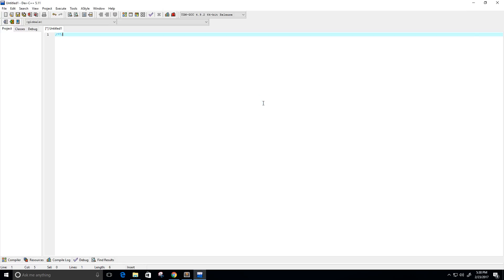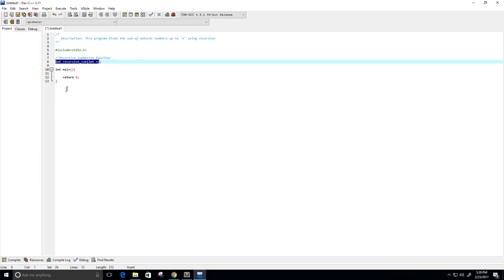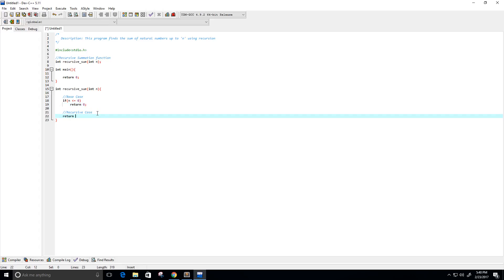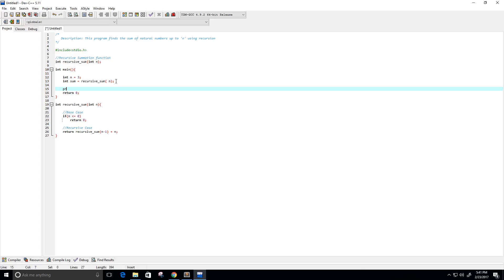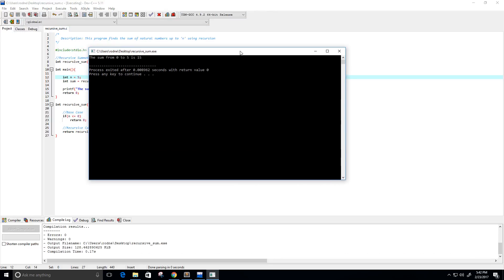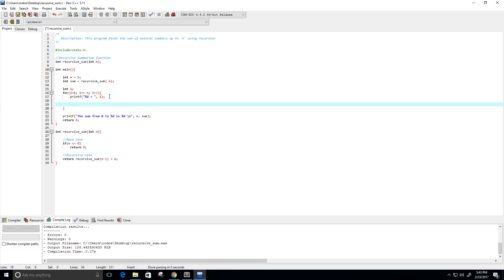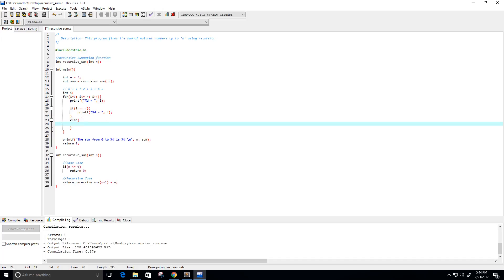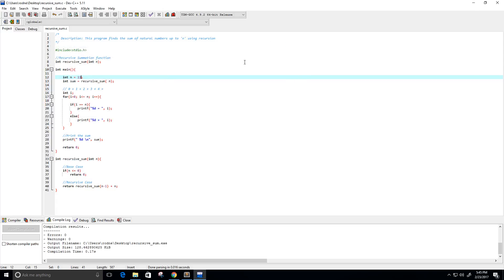Recursive Sum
This program finds the sum of natural numbers up to 'n' using recursion